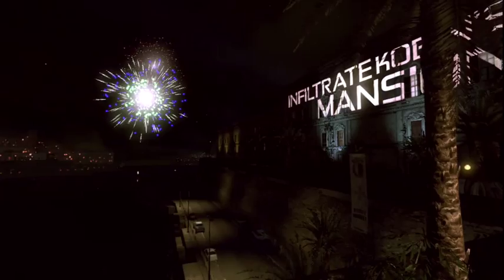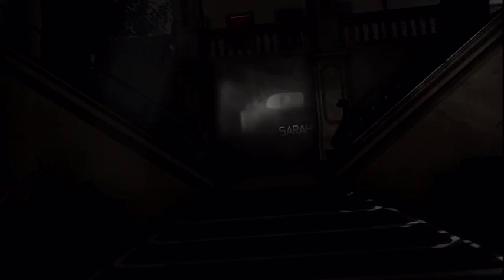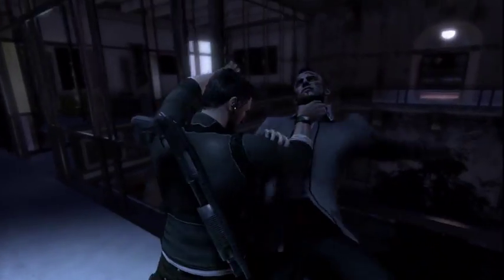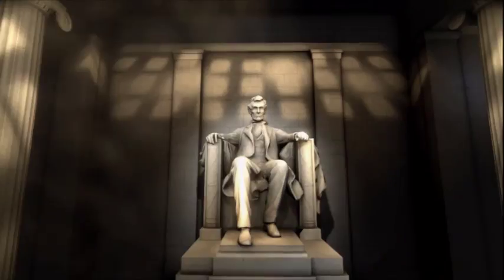Splinter Cell: Conviction Behind Closed Doors #4: Visual Signature (HD)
Splinter Cell: Conviction Behind Closed Doors #4: Visual Signature In HD ! By Gametrailers.com !!.